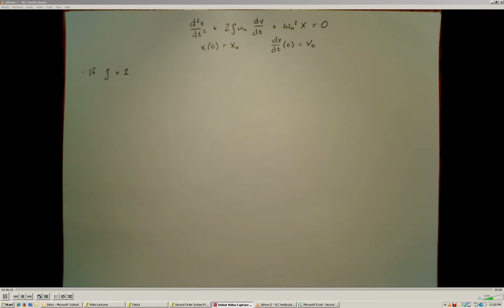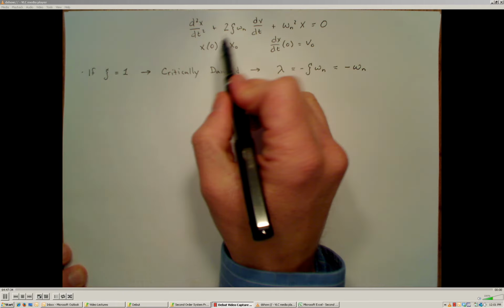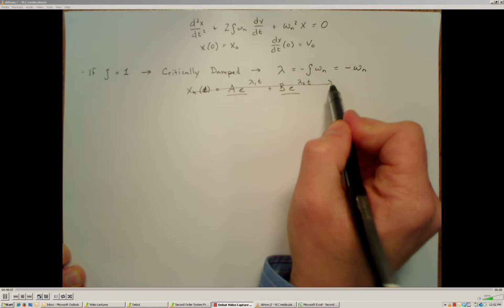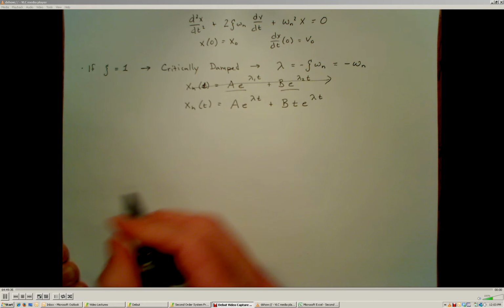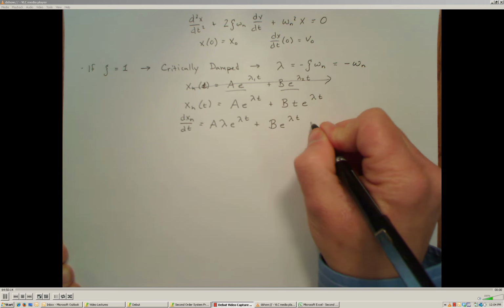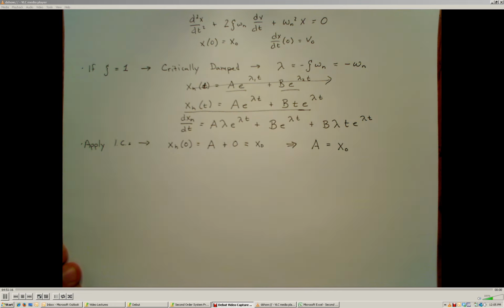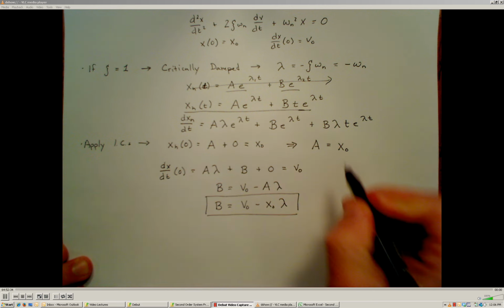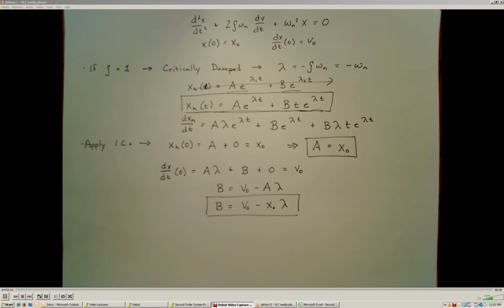ENGR 313 - 06.10 General Homogeneous Second Order Critically Damped Solution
Homogeneous (free response) solution for a critically damped second order system.